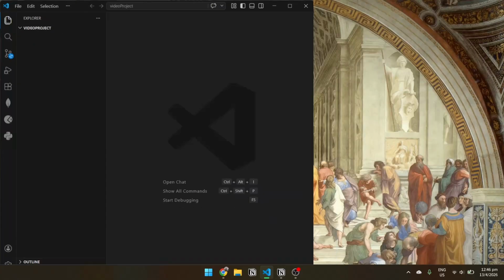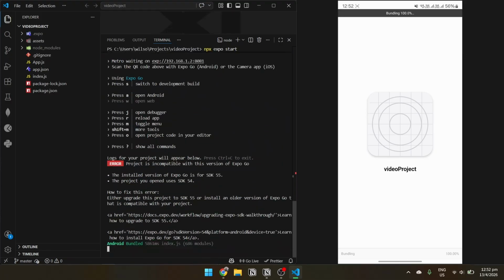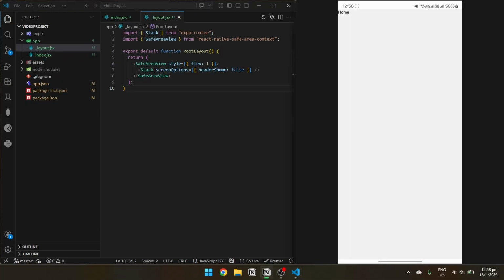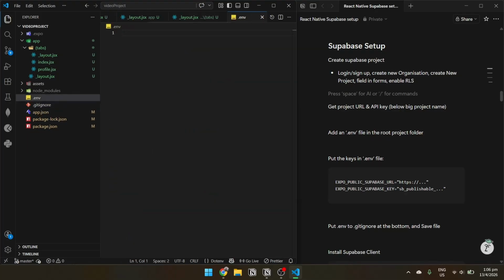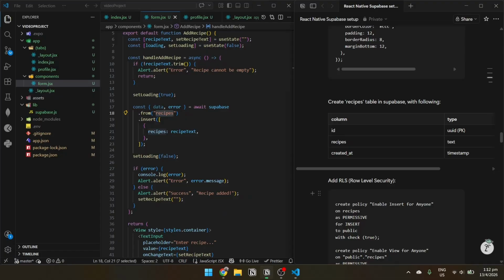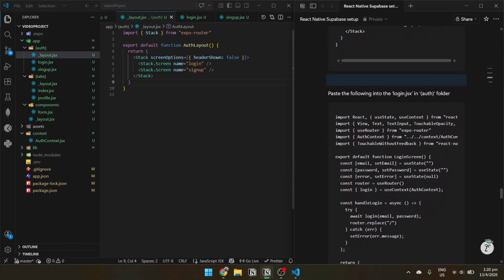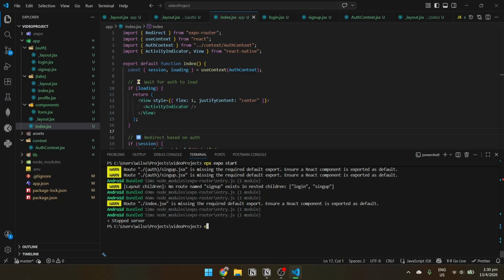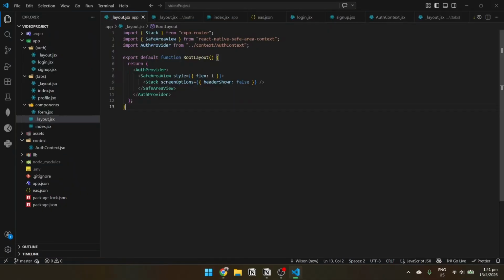How to set up and publish React Native + Supabase app!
This is how I set up and publish a React Native and Supabase app, with auth and persistence login! (A non-fancy zooming version)

Timestamps:
0:00 Intro
0:12 Set up React Native
2:14 Troubleshoot - Site not reached when starting app
3:32 Troubleshoot - Project incompatible with this version of Expo Go
5:04 Continue setting up React Native
8:28 Set up navigation bar
10:18 Troubleshoot - ERESOLVE error when installing packages
12:06 Set up Supabase database
14:53 Making database work
16:29 Create table
17:16 Add Row Level Security (THESE POLICIES ARE WEAK!!!)
19:38 Authentication
22:40 Persistence log in
24:55 Publish your app!
29:45 So ya!